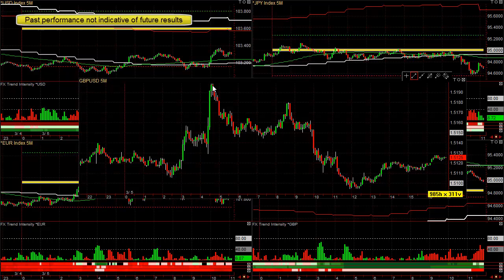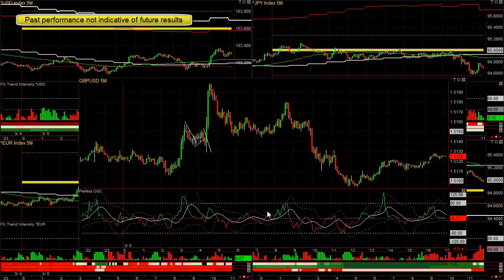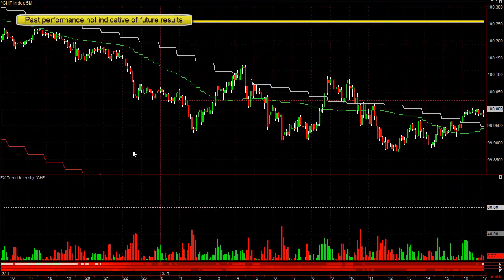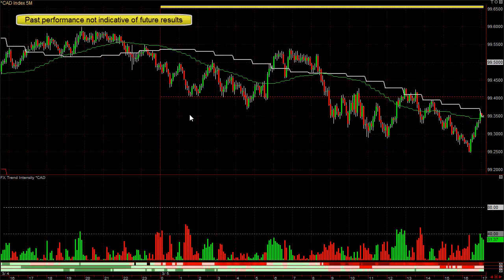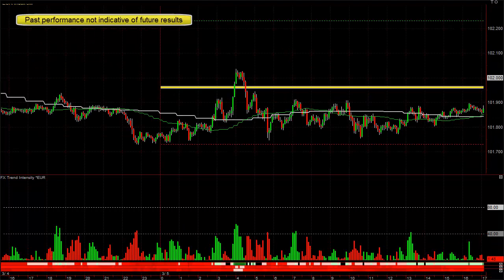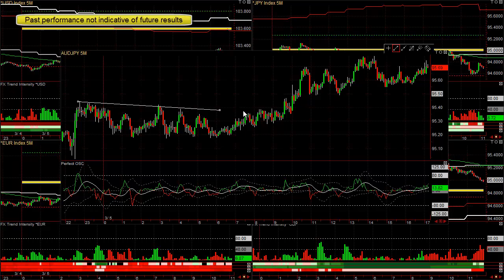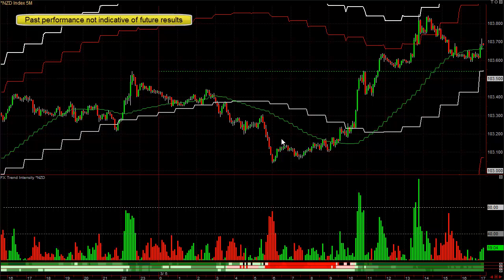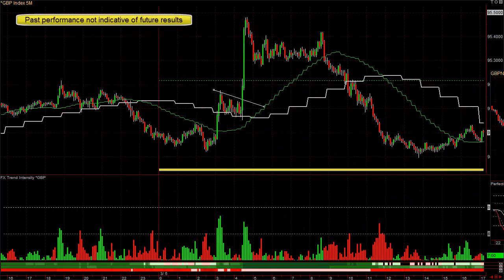Forex Blog - 3 Step Easy Forex Trading System - March 5, 2013